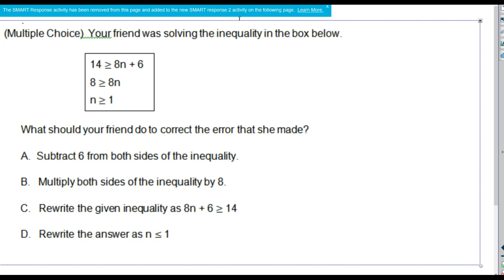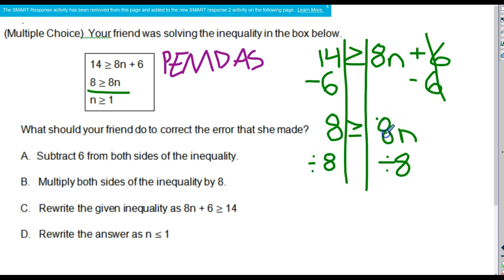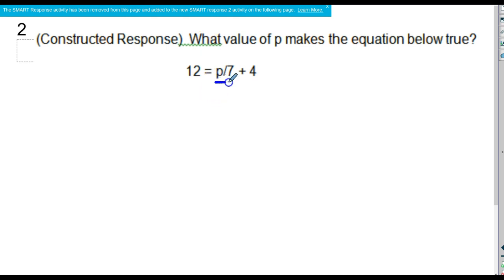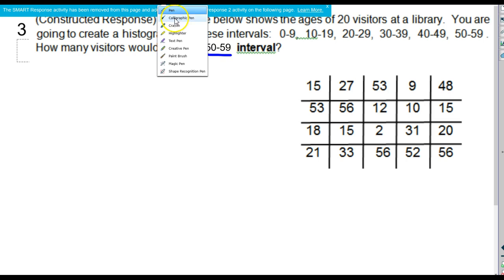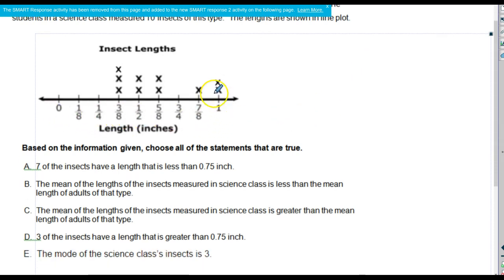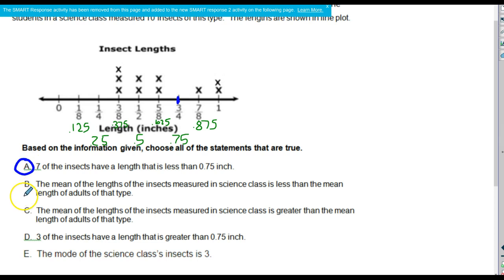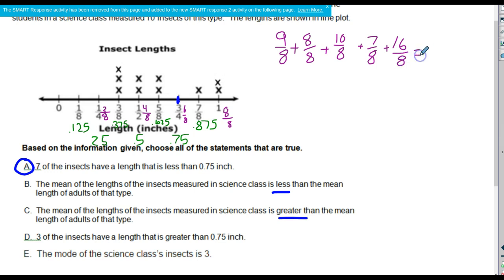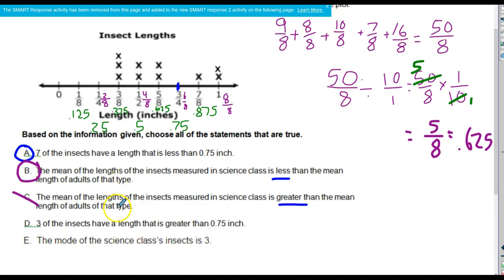Focus Week 34 Day 3